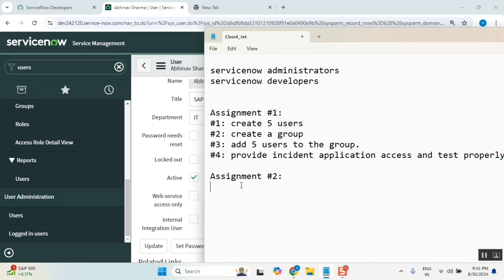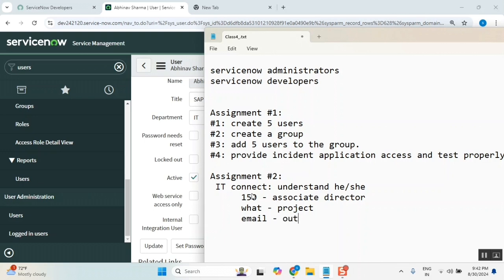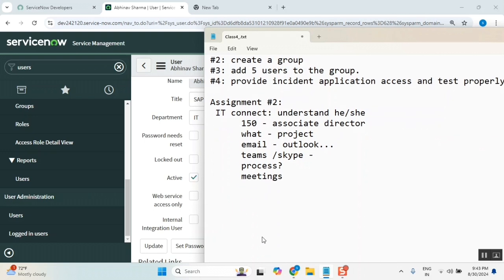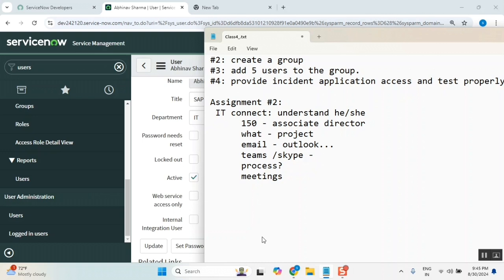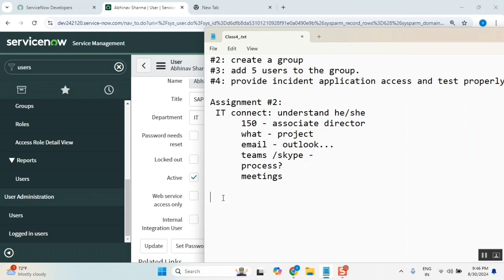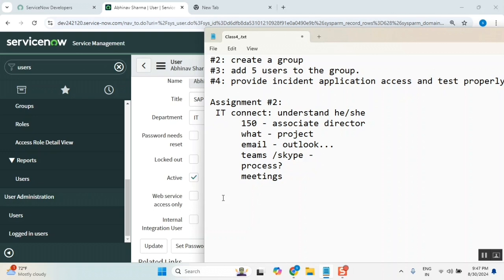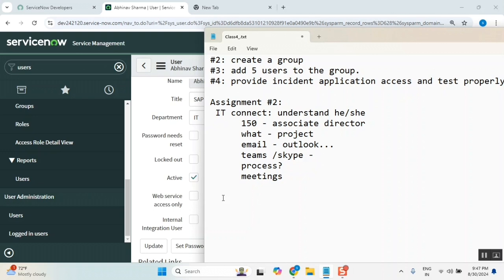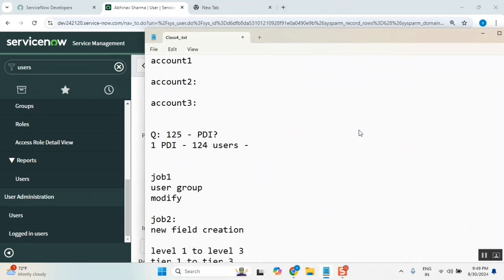YOU Want IT job? Do this Assignment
How to get software IT job servicenow troubleshooting
problem ticket in servicenow
problem management life cycle in servicenow
servicenow developer realtime projects
servicenow testing interview questions and answers
service catalog interview questions servicenow
servicenow use cases examples
servicenow coding tutorials
basico servicenow interview questions
servicenow integration interview questions
incident management servicenow interview questions
servicenow admin interview questions and answers